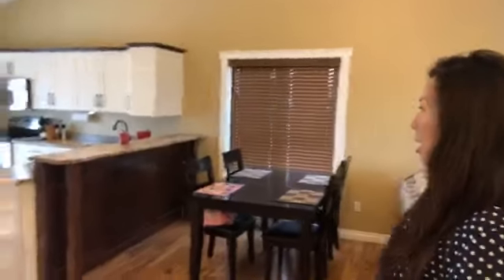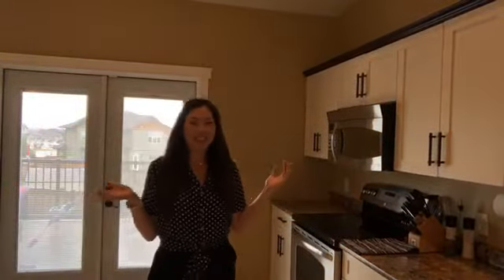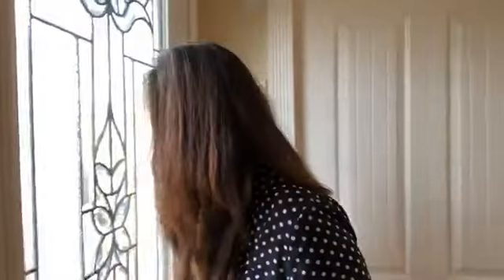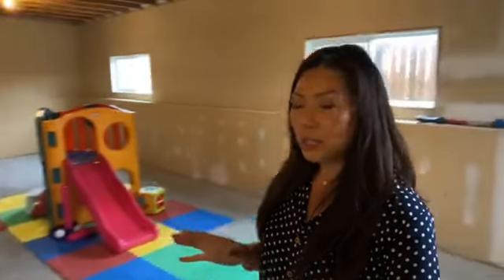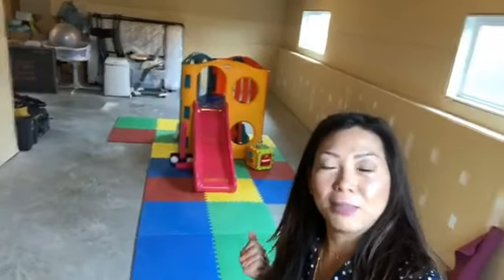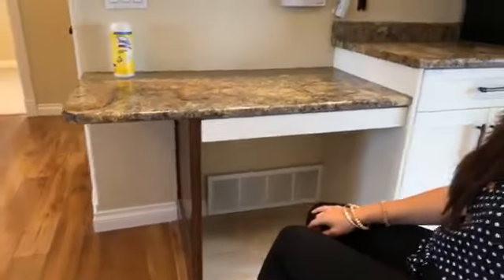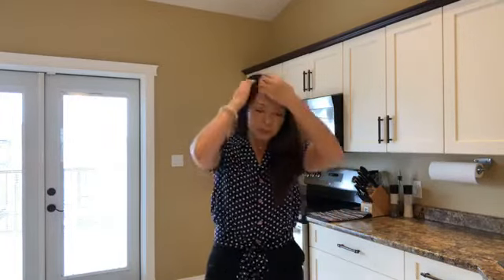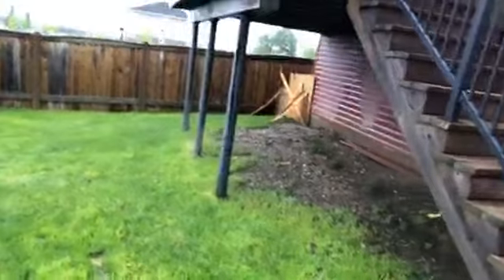Video Home Tour of 10400 108 St, FSJ | Homes for Sale in Fort St John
2 (plus unfinished basement) Bedroom  |  1 Bathroom  |  2040 Square Feet
MLS# R2435666

HUGE $50,000 PRICE REDUCTION!!!

Located in the newly developed subdivision of Sunset Ridge, this charming home is less than 10 years old, close to walking trails and schools. The West facing, fenced backyard, and large balcony let you catch those beautiful sunsets while paved parking in the front means easy year-round maintenance. Enter on the main level into a breath-taking, open-concept space with vaulted ceilings and so much natural light. The bright and spacious kitchen will draw you in, while the pantry and ample counters make it functional as well. The main floor is complete with 2 spacious bedrooms and 1 large bathroom with extra storage. Downstairs is unfinished with plumbing ready for another bathroom and lots of natural light from all the windows. Enjoy living comfortably while making this home yours.

TOP FEATURES:

- Unfinished basement
- Under 10 years old
- Fully fenced back yard with large deck
- Open concept living with vaulted ceilings
- Close to walking trails and schools

If you would like to schedule a private tour of 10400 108 Street, Fort St. John, please contact first time home buyers agent Elizabeth Chi

Presented by Elizabeth Chi Personal Real Estate Corporation of C21 Energy Realty in Fort St John, BC

Whether you’re a first time home buyer or you want to sell your house in Fort St John, book an appointment with Elizabeth Chi here to talk about the next steps:  CallEliChi.as.me

If you would like to see other homes for sale in Fort St John or are interested in real estate investing Fort St John, contact Eli Chi from C21 Fort St John

Wondering “What’s my house worth in Fort St John?” Elizabeth Chi from Century 21 Energy Realty can give you a FREE home evaluation here:

U P D A T E S  * O N * S O C I A L

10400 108 St, Fort Saint John Houses for Sale | Houses for Sale in FSJ